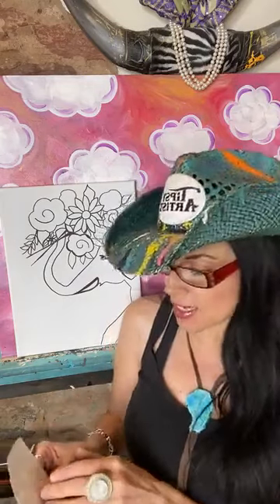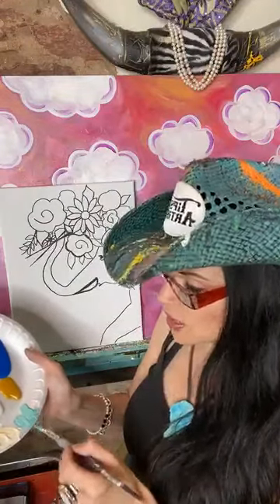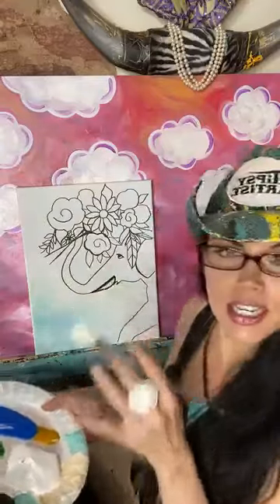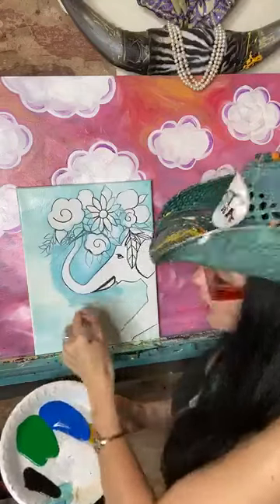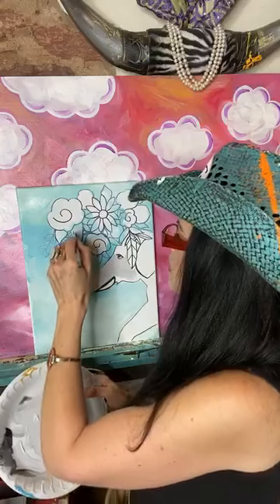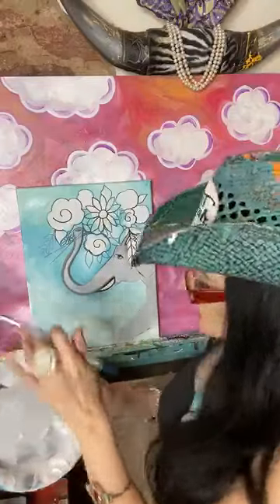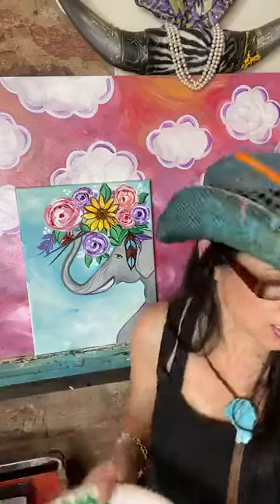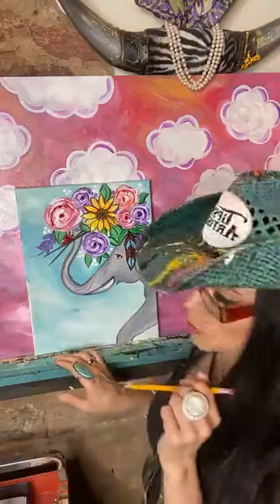How to Paint an Elephant with a Bouquet of Flowers with our Templates & Painting Kit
Join us for some fun interaction online! Great for all ages!

Template Painting Party Pack ~ 11x14 Premium Royal Brush Canvas, 3 Premium Royal Brush Brushes, 12 Tubes of Premium Royal Brush Paint & Tipsy Artist Custom Template Set (*free additional paint with pickup orders):

SUPPLIES LIST:

Your Template & Painting Party Pack

Full List for Studio Paints:
-MARS BLACK
-TITANIUM WHITE
-NAPTHOLENE CARMINE (RED) *COOL RED
-COBALT BLUE
-CADMIUM GREEN
-LEMON YELLOW
-ORANGE
-YELLOW OCHRE
-VIOLET PURPLE
-LEMON YELLOW
-ORANGE
-BROWN

Royal Brush Painting Party Pack (Heavy Body Paint):

Primary Magenta

Cadmium Orange

Titanium White

Mars Black

Cadmium Red

Primary Yellow

Cadmium Yellow

Violet

Cadmium Green

Viridian

COLOR MIXES with Royal Brush Paint Set:
Antique White: Mix big dollop of white with a touch of black and a touch of yellow. This will give you a taupe color. Paint in mostly white into areas that call for antique white and then add touches of this taupe color that is mixed.

Taupe:  Titanium White, Primary Yellow and Black

Light Blue: *Mix a little white with the primary cyan

BRUSHES IN PAINTING PARTY PACK:

1/2" Flat Taklon
1/4" Flat Taklon

- CANVAS SIZE OPTION:
11 x 14 Canvas with our Painting Party Pack and Templates

o Ruler or strip of poster board to create shiplap lines
o Pencil & Recommended Sharpie or Permanent Marker
o Paper plates for mixing paint.o Time:  Allow approximately 2-3 hours to complete the painting.